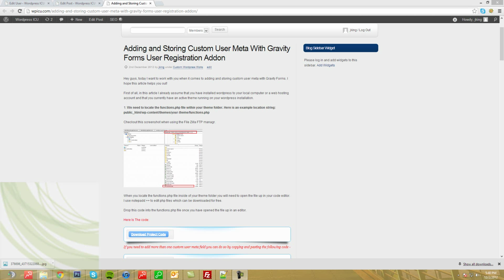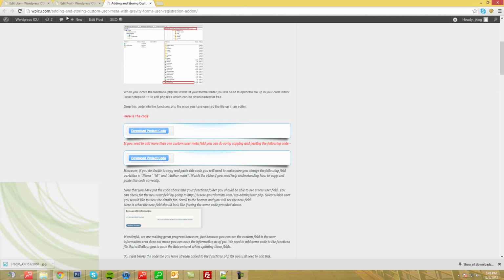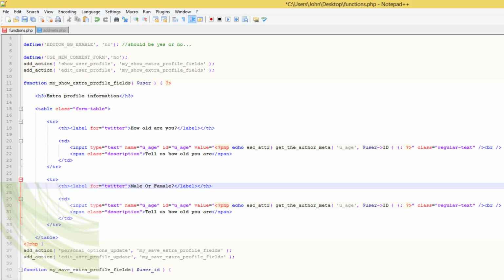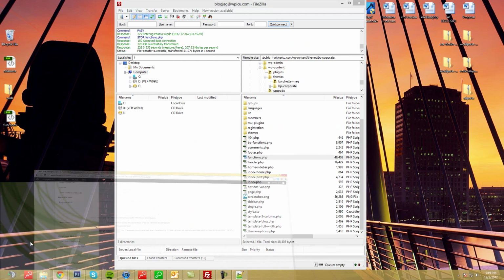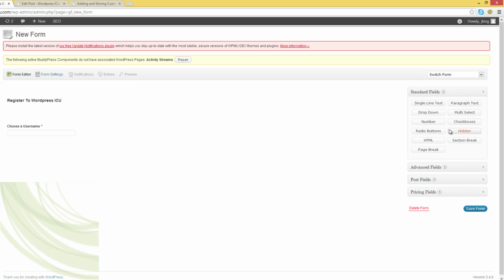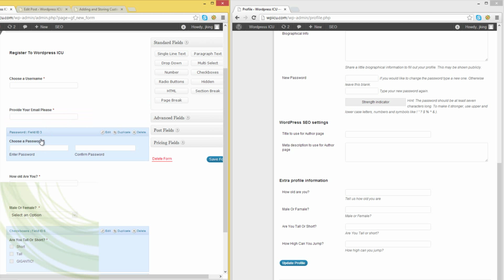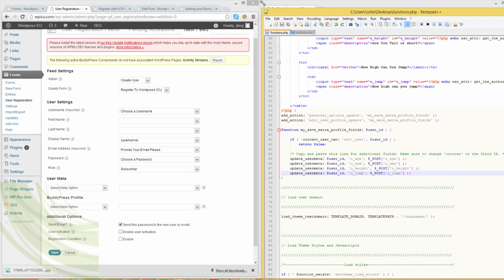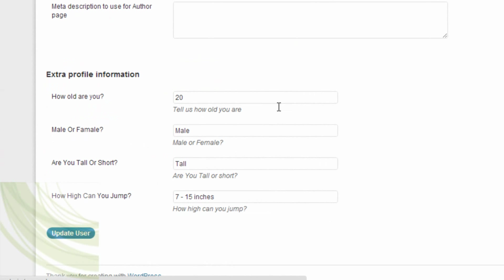How To create custom user profile fiends and to populate them with gravity forms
Learn how you can create custom user profile fields inside of wordpress while being able to populate them with Gravity Forms.